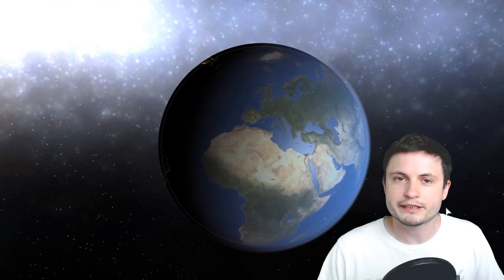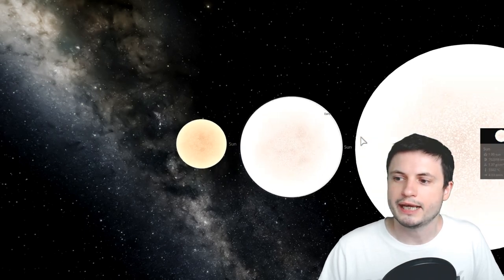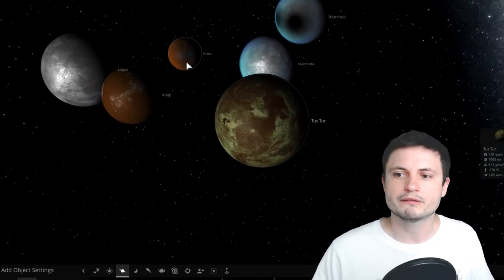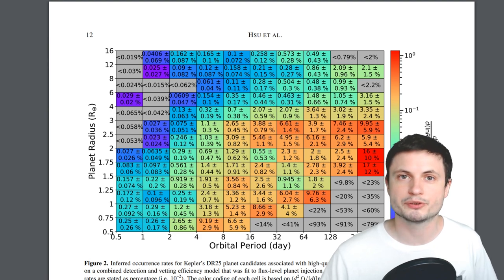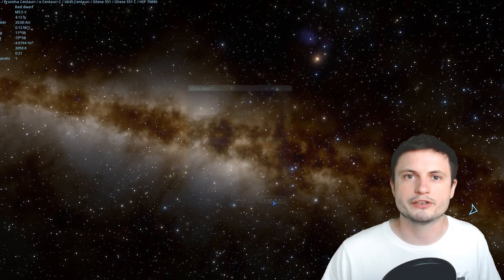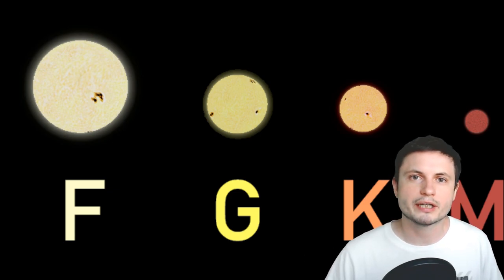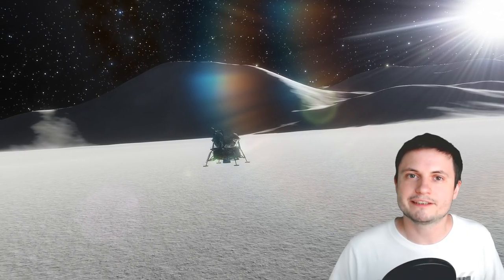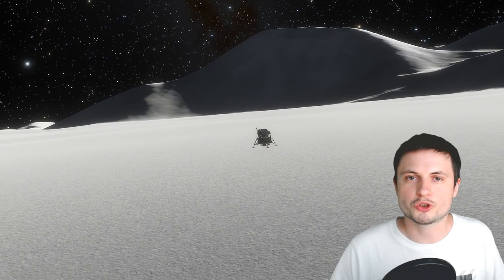Ever Wondered How Many Earth Like Planets Our Galaxy Hosts?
Hello and welcome! My name is Anton and in this video, we will talk about a total number of planets similar to Earth in the habitable region of parents stars across the whole galaxy the Milky Way

1GFiTKxWyEjAjZv4vsNtWTUmL53HgXBuvu

Specifically, great thanks to the following members:

Mark Teranishi
Morrison Waud
Vlad Manshin
Mayumi
Daniel Rosvall
Lilith Dawn
Richard Colombo
Greg Lambros
Albert B. Cannon
Nick Dolgy
Bartholomew Macaluso
Luminger
Ralph Spataro
Henry Spadoni
Jer
UnexpectedBooks.com
adam lee
Alex M
Konrad Kummli
Lauren Smith
Michael Tiganila
Lyndon Riley
George Williams
Shinne
Jakub Glos
Dave Blair
Michael Mitsuda
Johann Goergen
Jake Salo
LS Greger
Marcel Levi
Russell Sears
Vinod sethi
Gordon Cooper
Robert Wyssbrod
Tracy Burgess
Kai Raphahn
Sander Stols
Daniel S.
Gabriel Seiffert
J Carter
Jayjay Volz
L Joseph Parker MD
Mary Kristof
RandalM
Sergio Ruelas
Anataine Deva
Olegas Budnik
Assaf Dar Sagol
Bodo Graßmann
Brian Szkotak
gary steelman
Liam Moss
Michael Koebel
Shelley Passage
Steven Aiello
Timothy Welter MD
xyndicate
James Myers
Niji
Peter Hamrak
Matthew Lazear
Becky
Steven
Anton Newman
Anton Reed
Bill Codair
Charles Nadeau
Dave A
Doug Baker
Doug MacDonald
Douglas Burns
George Lincoln Rockwell
GrittyFlix
Jan Šoulák
Minovsky Man
Mr Fluffington
Paul Koploy
Sal Carrera
Jacob Spencer
Veronika A. Czebe
Steve Wotton
brian plummer
Lee Densmore
Sir David Coyne
Daniel Coleman
Rock Howard
Vincent L. Cleaver
Claye Griffith
David Lewis
Howard Zhang
JohnTaylorWalker
Kyle eagle
Michael J Fluharty
Tarik Qassem
Aaron Fineout
Adam Smith
Alberto Diaz Saldana
Chaos Gamer
Daniel Charles Smith
Daniel G.
Eugene Sandulenko
Kearny Li
Marcin Jan
Max McNally
Rafael Aguila
Victor Julian Castillo
Tedd Speck
Greyson Flippo
Hampton Tunis
Ivan Gallagher
Janne Vuorenpää
Jordaen Davids
Lynn Johnson
Mr. M-Bag
rfc1135
Rob Law
Scary ASMR
Thierry Ray Jehlen Gasnier
Troy Schmidt
William Warren
Arikkat Unnikrishnan
Uwe Böhnke
Arp Lee
Carla
Deanna Korell-Hall
Dipen Bhattacharya
Josh Shultz
Lisa Stadlbauer
Lisette Ramos-Voigt
Márton Fülöp
Reynir Bachmann
Rs Wlms
Samuel Mathison
tom g.
Redouan Ahaloui
Brittany House
david jungerman
Doug Beeferman
JL Solidum
Hernán Coronel
David Bennett
Jana Persson
Lionel Sleeper
Markus Bidi
Martin Swiaczny
Matthew C Weiss
Orlando J Carter
Peter Sedmák
Vladyslav Kurmaz
Christopher Borra
Ingmar Rauschert
karlos preddie
Luis Lengsfeld
Lumi Pakkanen
Miek Thompson
steven
Susanne Bauer
Yvan Lengwiler
Todd Gregory-Gibbs
Adam Burnett
Andy DeLay
Cameron Arno
Christian Rane
Jan-Chris
john requa
Joseph Conard
Józio&Olaf
kristian svensson
Qauthar Saleh
Tuukka Arola
Branden Loizides
Chris B
Dave
Hein Spijker
JAMES KNIGGE
James McClarty
Kitara Burke
Lance Fielden
Laura Coutu
MARK ANDERSON
Michael R Mendoza
N30D@nt3
Robert Clyde
Steven Uttley
Suzanne Brummitt
Tim Jones
Łukasz Adamski
Marcel Barros
Bonnie Veldey
Brad R
Christian Jochum
Daniel Morris
Dreameroutthere
Jeff Blakemore
John Manderson (JohnnyBoy)
Maciej Świerczewski
Mahesh Gopalan
Marilyn Aldridge
Paul Maybury
Richard Reich
RiddleJacks
Sean Spartan